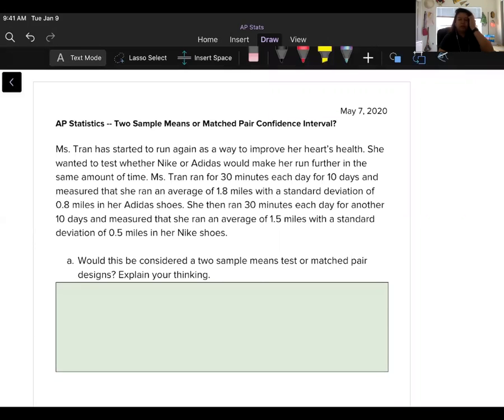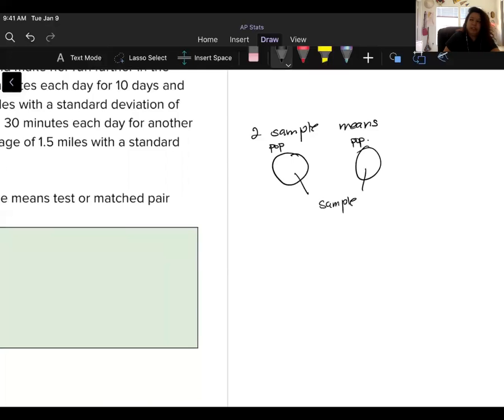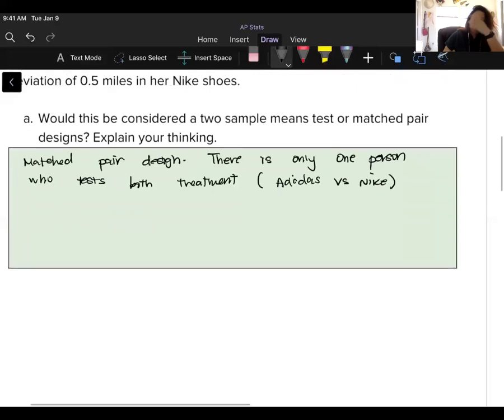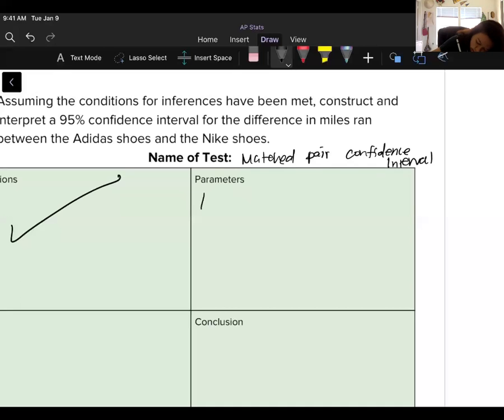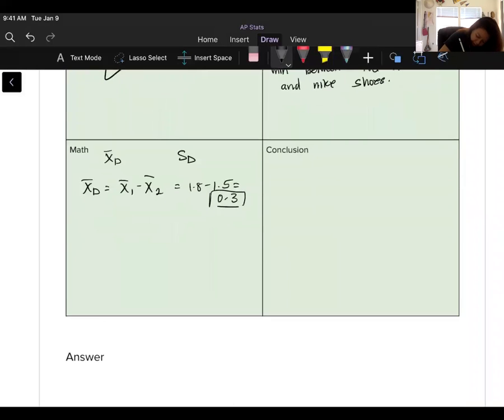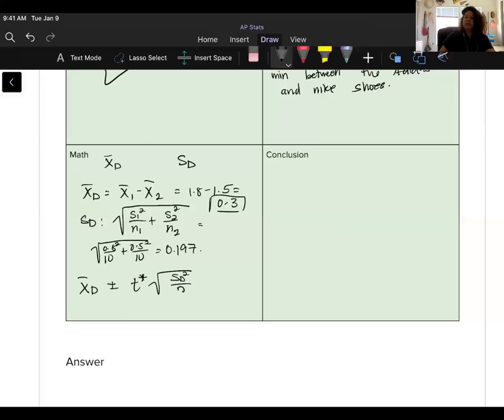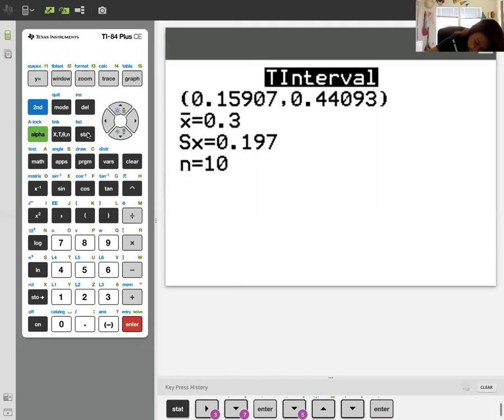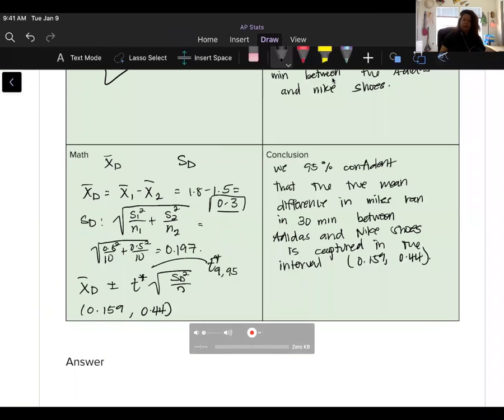Two Sample Means Confidence Interval Launch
We go over how to do a two sample means confidence interval.